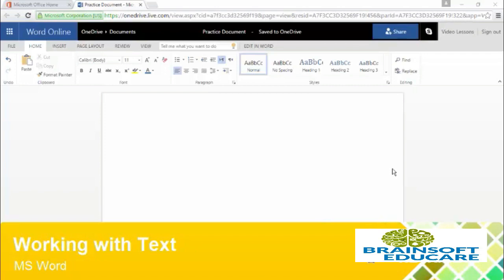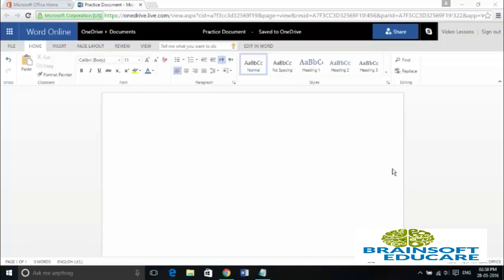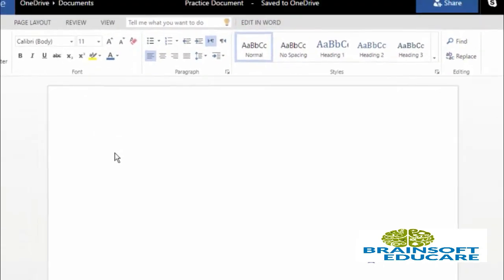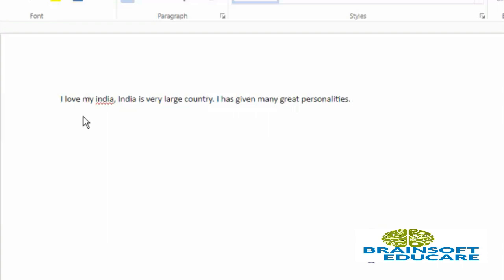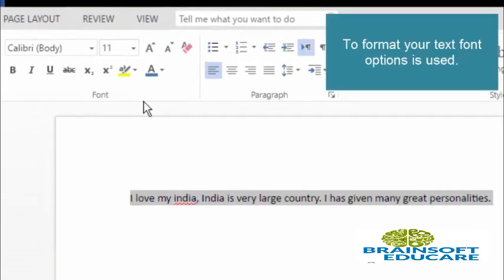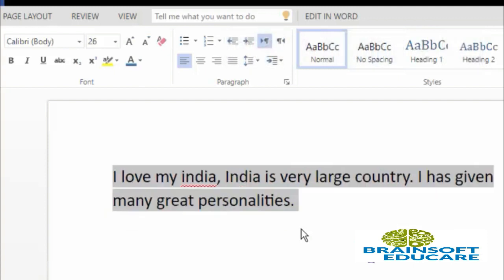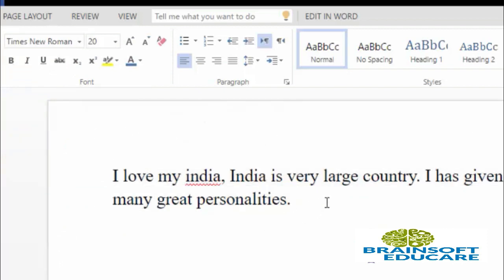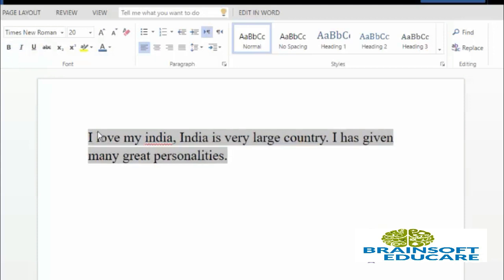Working with Text in Microsoft Word Online | Word Online Complete Course.